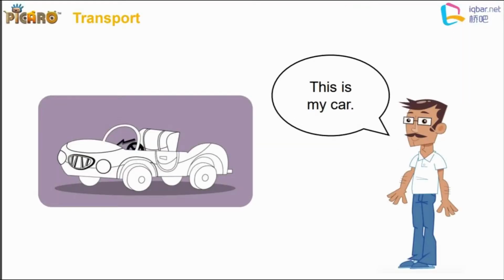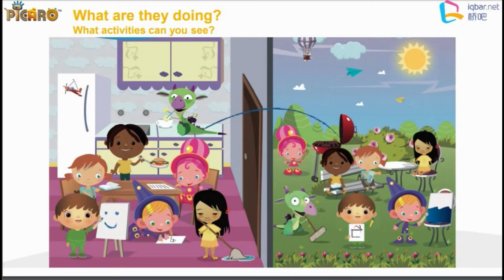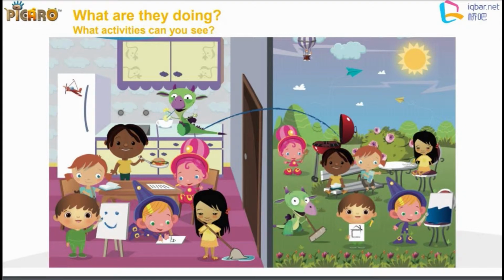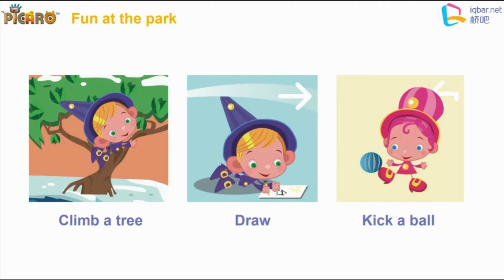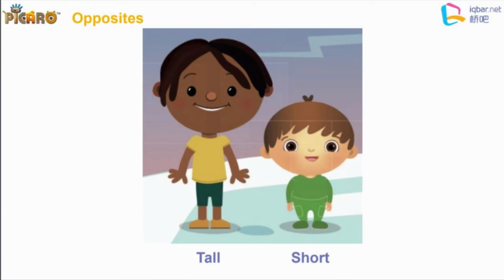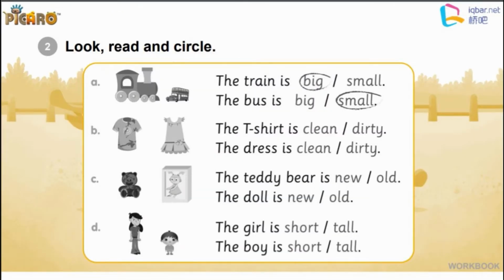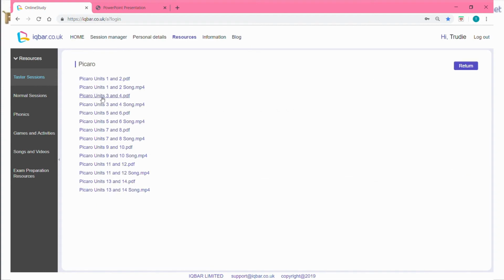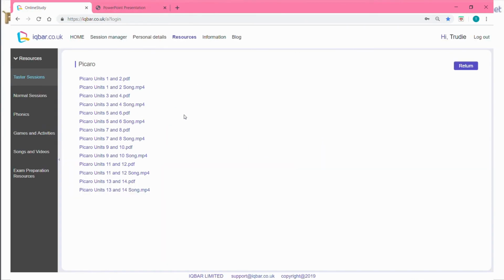Picaro Taster Units 3 and 4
How should you go about planning and teaching the Taster sessions for Picaro? This week our vloggers are looking at each of the different units and useful tips throughout. Here's Trudie looking at unit 3 and 4!